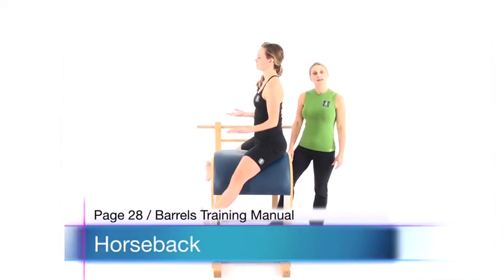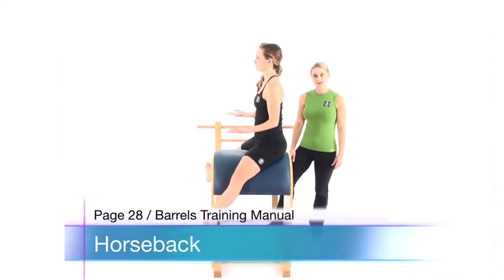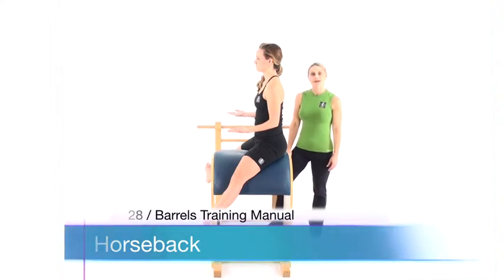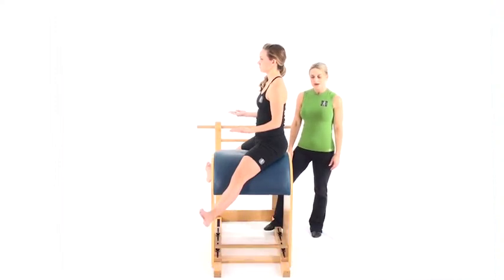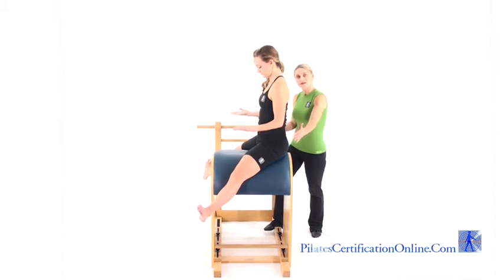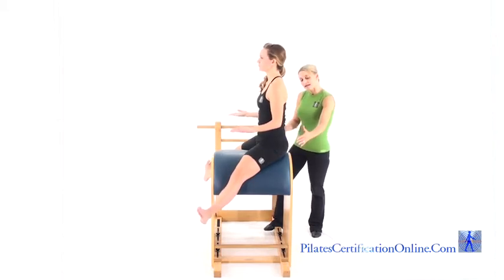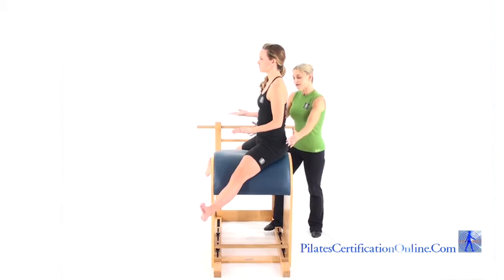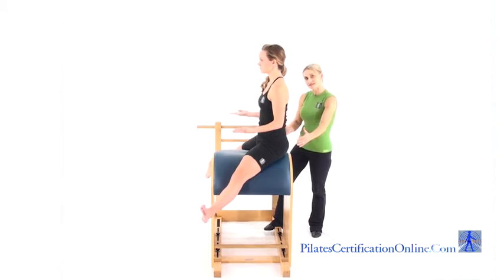Horseback (Pilates Big Barrel)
Pilates Big Barrel - Short SAMPLE Video Clip from PilatesCertificationOnline.com

Since 1992, The Pilates Studio® of Los Angeles and PilatesCertificationOnline.com have been internationally recognized as leaders in authentic Pilates education. With over 1,200+ graduates worldwide, we offer the oldest professional authentic Pilates teacher training program.

Our online courses combine classical Pilates expertise with cutting-edge tech. They feature comprehensive video-based training available 24/7. Official Pilates Teacher Training Manuals are available in paperback and eBook formats on Kindle, iBooks, and Google Books.

Perfect for:
 • Personal trainers seeking certification
 • Fitness professionals starting their own businesses
 • Healthcare practitioners integrating Pilates into treatment plans
 • Anyone interested in mastering authentic Pilates

to start your journey today!